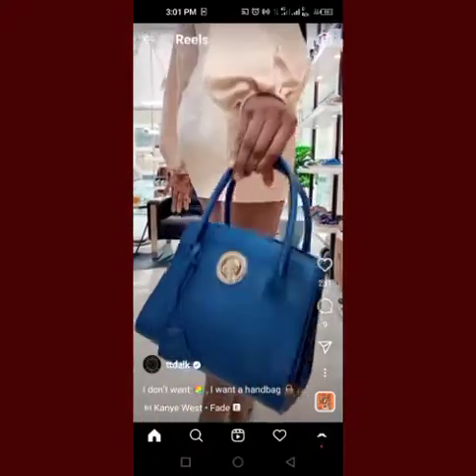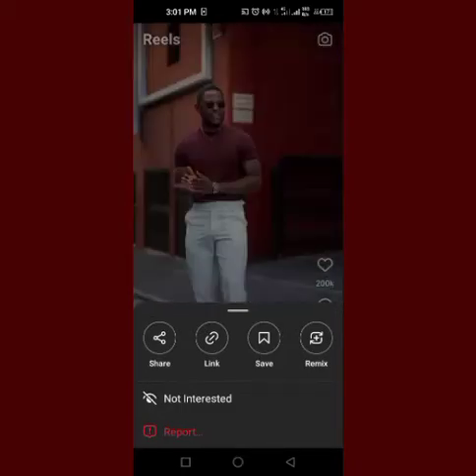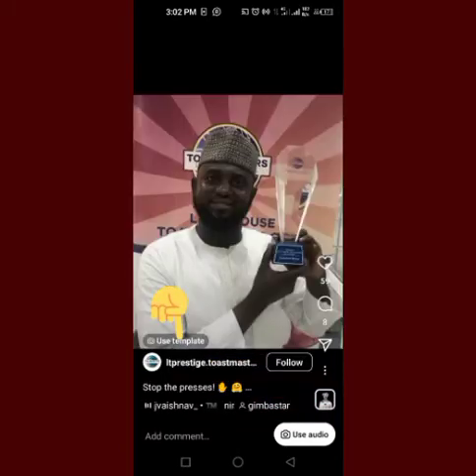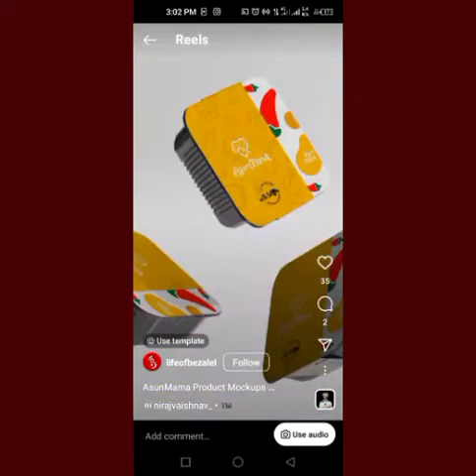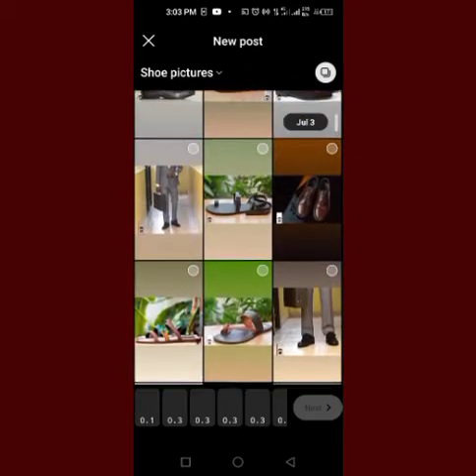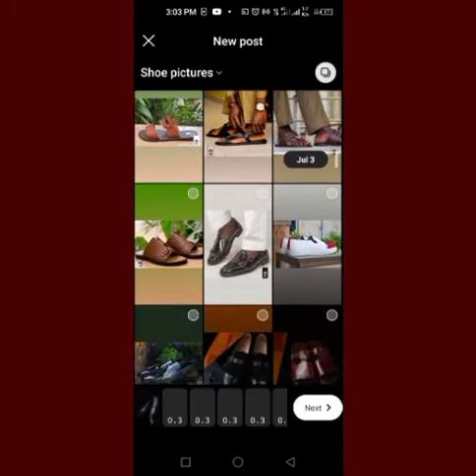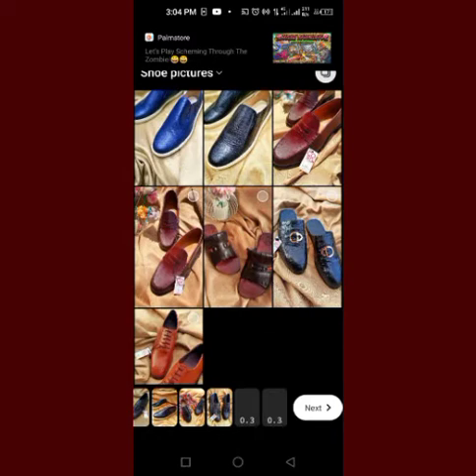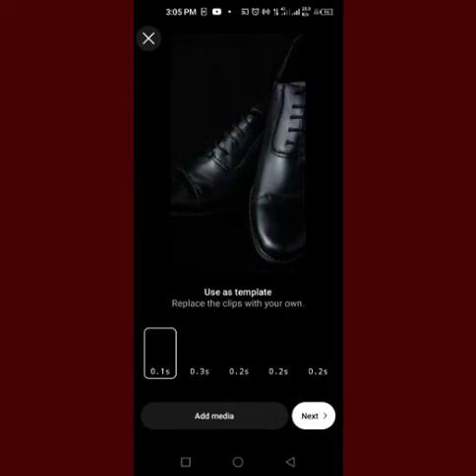How To Use Instagram Reels Templates To Create Your Own Reels.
You don't you don't need to stress yourself again when it comes to creating Instagram reels.
All you need to do is to go to Instagram reels.
Click on other templates it and use it to create your own Instagram reels.